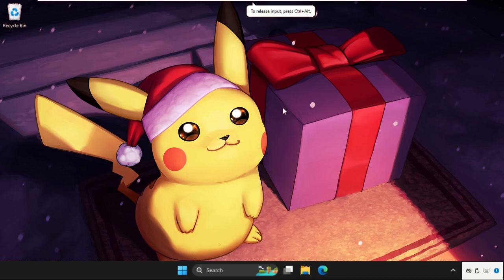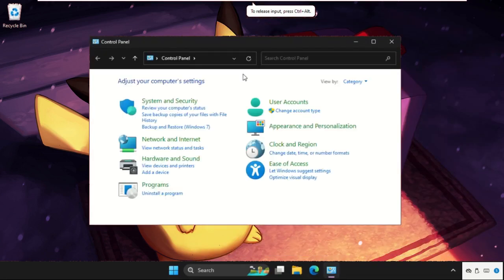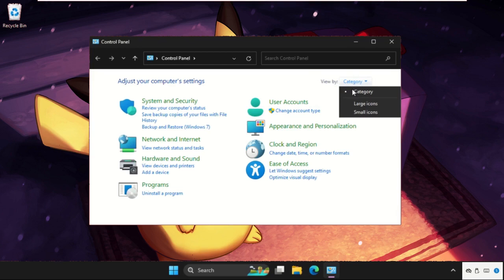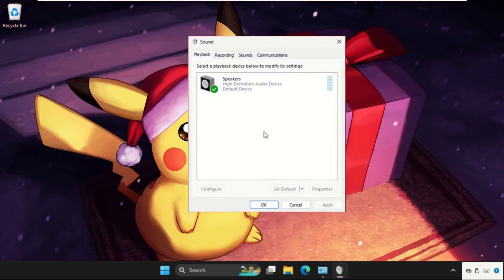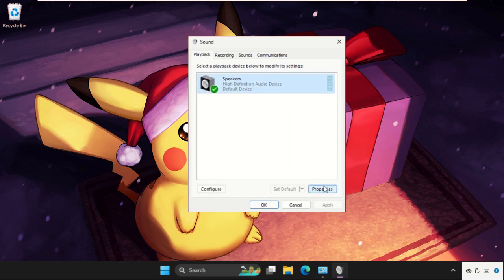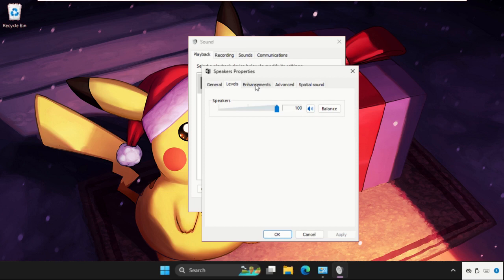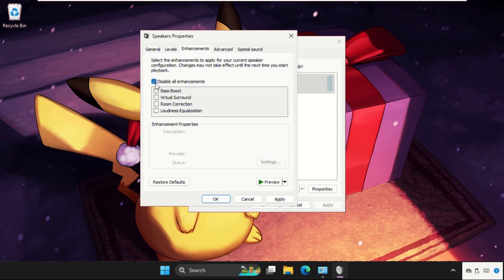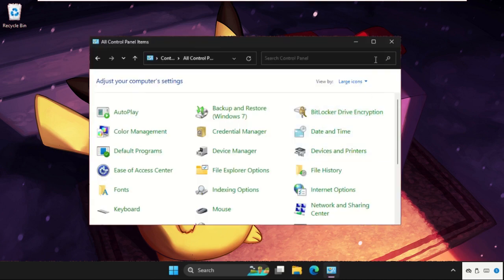Sound Not Working on Windows 11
How to Fix Sound Not Working on Windows 11
This video will show you How to Fix Sound Not Working on Windows 11
On Windows 11, essential functions occasionally stop working after an apparently simple upgrade. Regardless of whether they choose to play the audio through the built-in speaker or an external soundbar, affected users complain that sound has stopped working on Windows 11. We have created a list of numerous remedies for the same no sound issue that Windows 10 users had previously experienced. In a similar line, we provide to you in this lesson a comprehensive method to resolve no sound problems on Windows 11.
Lets learn How to Fix Sound Not Working on Windows 11